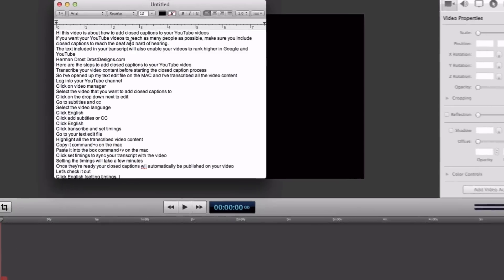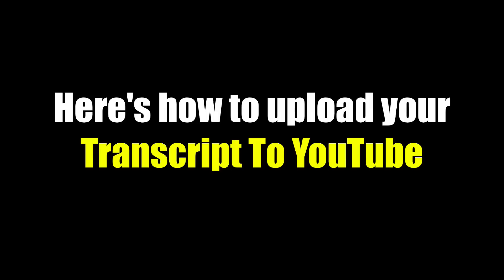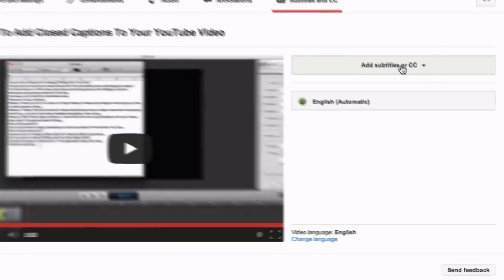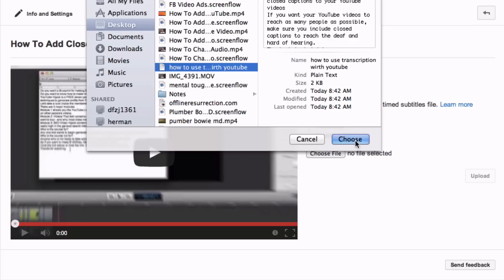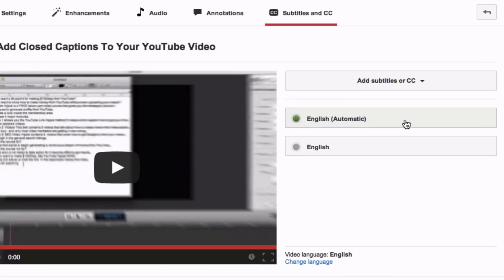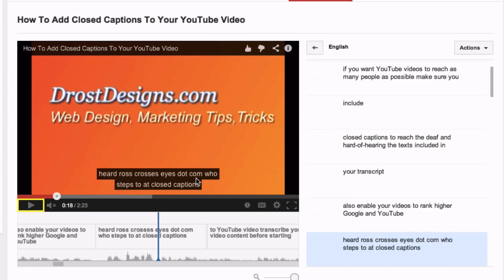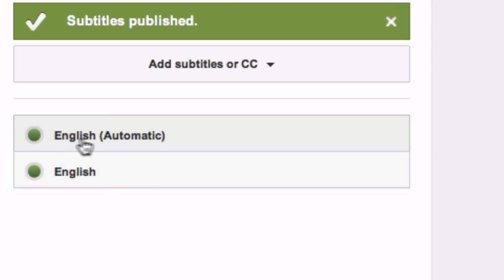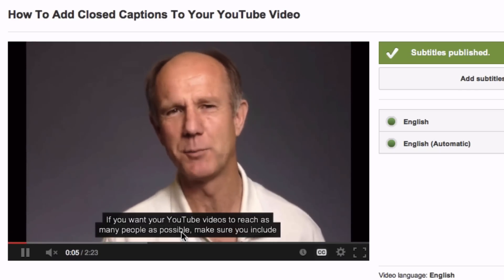How To Use Transcription With YouTube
Do you want to boost your video rankings on YouTube and Google? Do you want to increase viewer engagement?

If you upload a transcript of your YouTube content it will create closed captions which enable the hearing and impaired to view your videos. This will result in reaching more people leading to more views and subscribers.

Here's how to create a transcription of your video content:

Open up text edit on the MAC or Notepad on a PC
Type in all the text of your video content
Save it as a plain text file
Here's how to upload your transcript to YouTube
Log into your YouTube account
Click video manager
Click the drop down
Click subtitles and CC
Select video language
Click English
Click add subtitles or CC
Click English
Click Upload  a file
Choose your file
Here it is "how to use transcription with youtube"
Click choose
Click upload
Click set timings
Wait a few minutes  for YouTube to set the timings correctly
Check back in a few minutes
You have 2 boxes... "English (Automatic)"  where the transcription is not very accurate
if you look at the automatic  transcriptions  we can see that the caption is inaccurate
For instance my name is Herman Drost and here it's got "heard ross crosses eyes"
So click English  then click publish
Now you can see that  2 boxes "English (Automatic)" and "English" are both green
Check the accuracy of the transcription
Click play
Now you can see that the captions accurately reflect the content  of the video

Make sure you use transcription with every video you upload to YouTube. It will extend the reach of audience and boost your rankings on YouTube and Google.